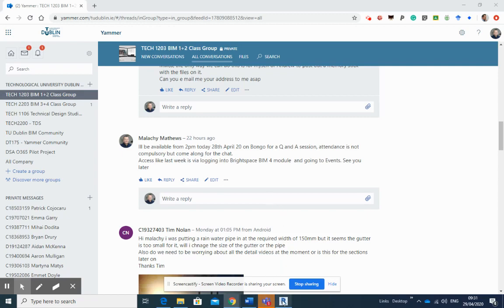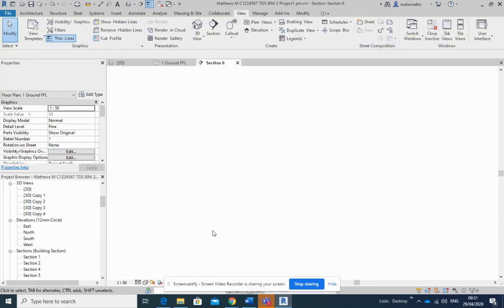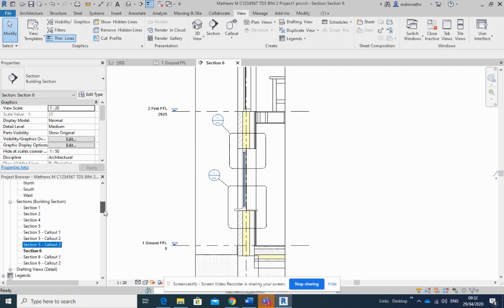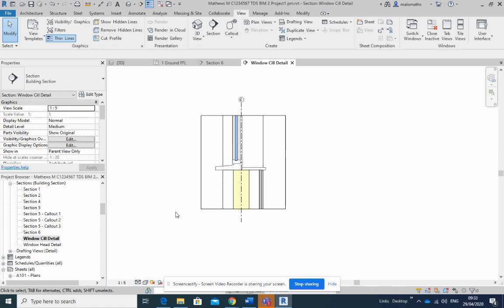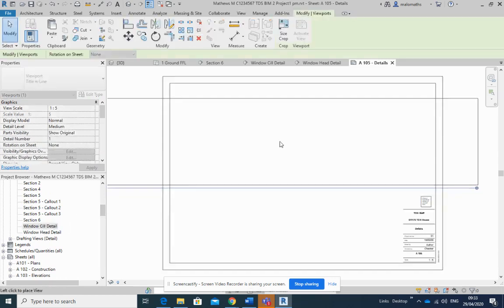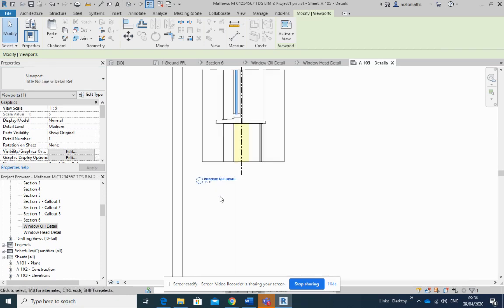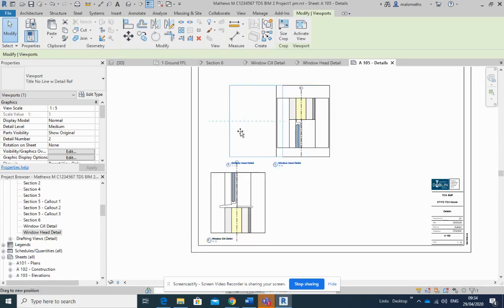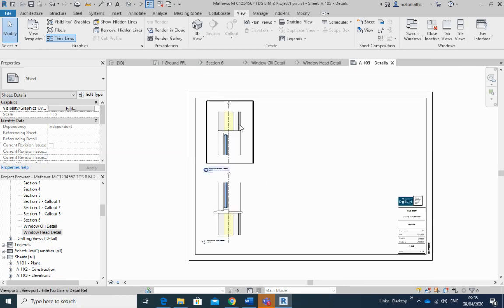TU831 Window Head-Cill Detailing Part 1